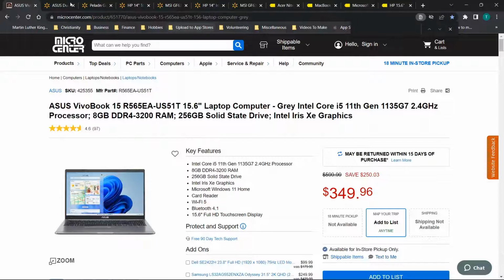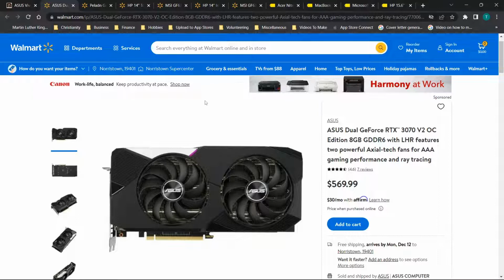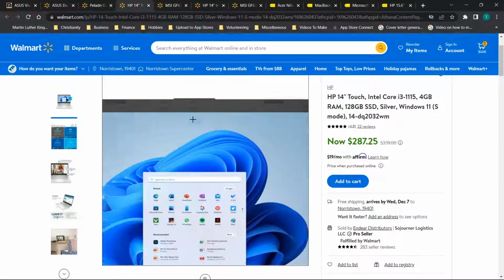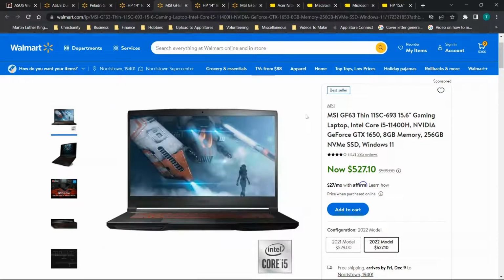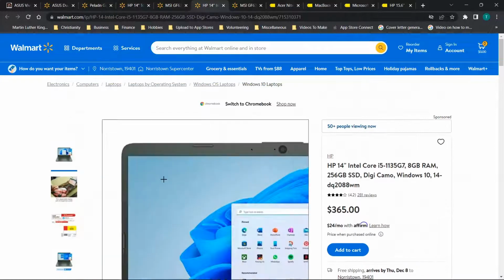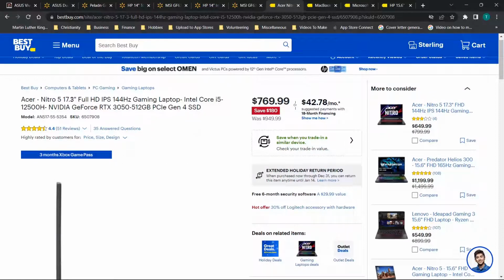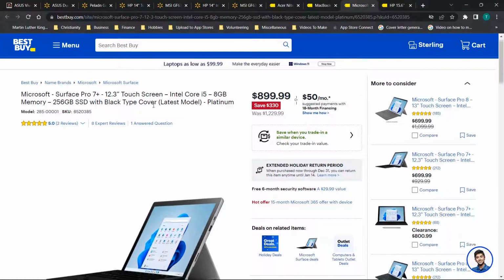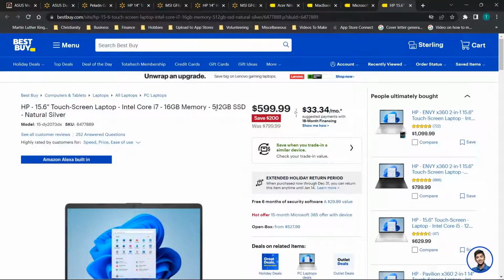Tech Deals - Cheap Laptops, Gaming Laptops, And Graphics Cards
In this video I will show a ton of different laptop, gaming laptop, and graphics card deals.